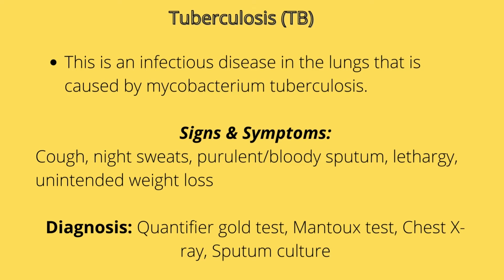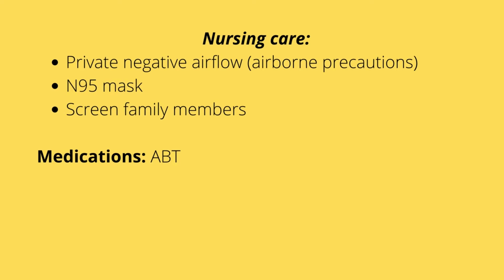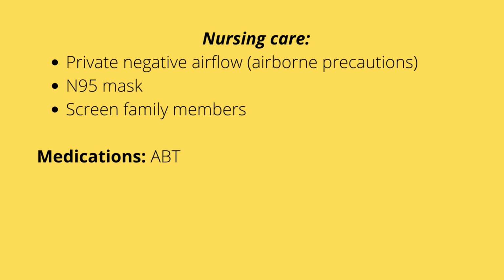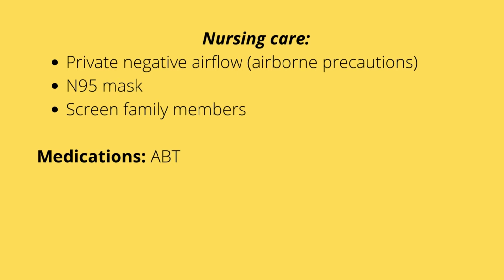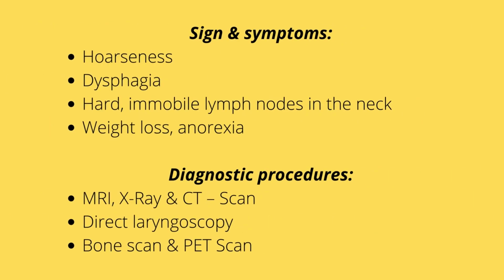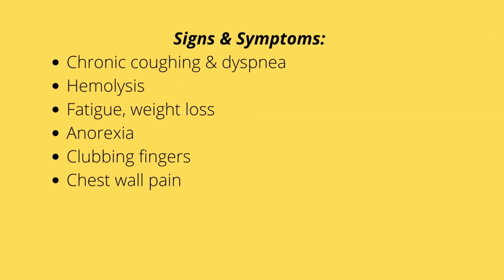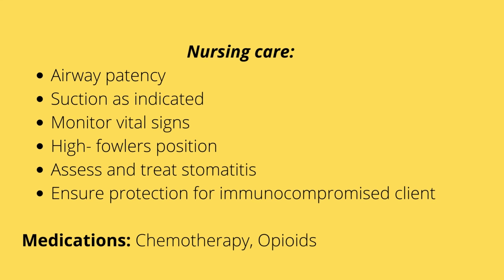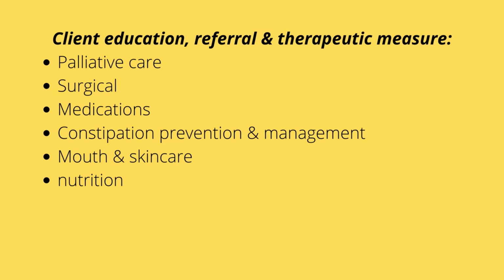Medical Surgical: Respiratory System disorders :TB, LUNG CANCER, LARYNGEAL CANCER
This video is a quick review of the Respiratory system disorders (TB, lung cancer & Laryngeal cancer) the   causes,  treatments, Patient education & nursing considerations when taking care of a patient.